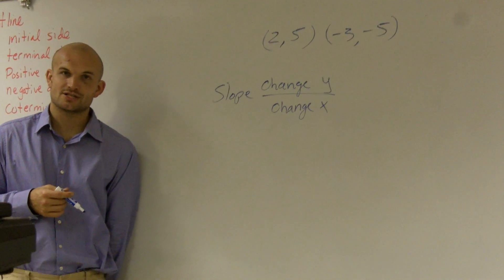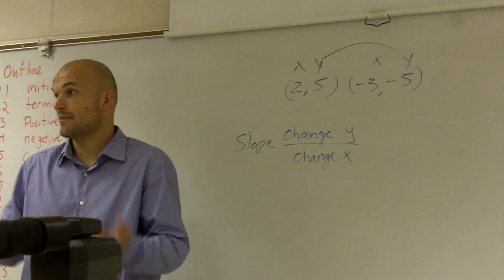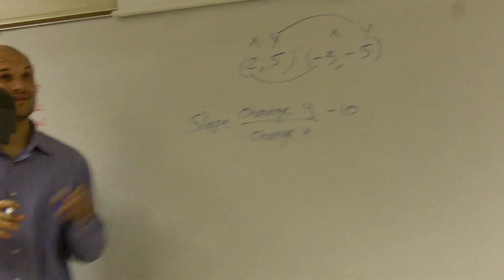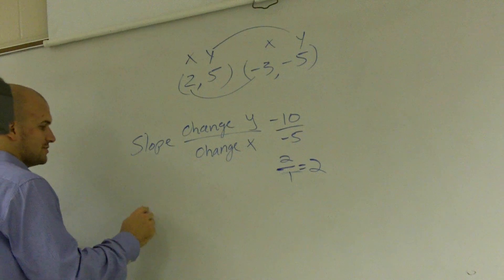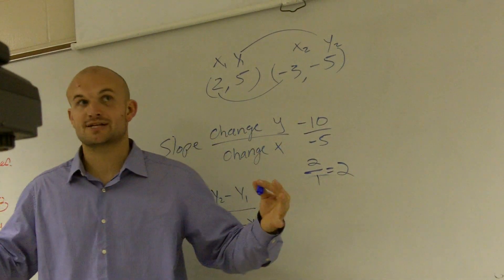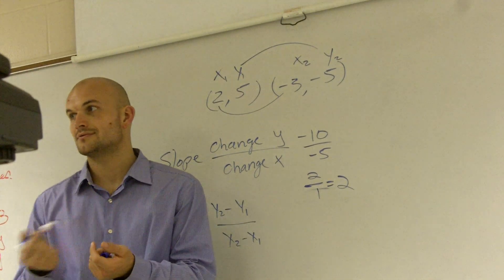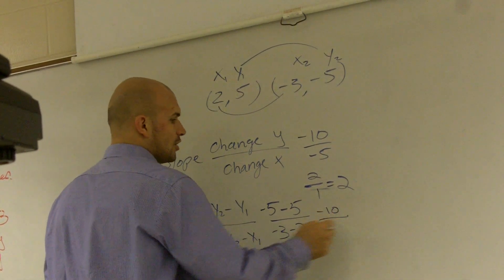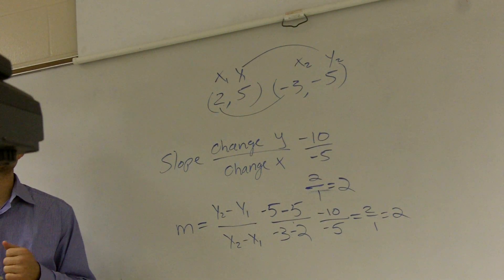Finding the slope between the two points using slope formula